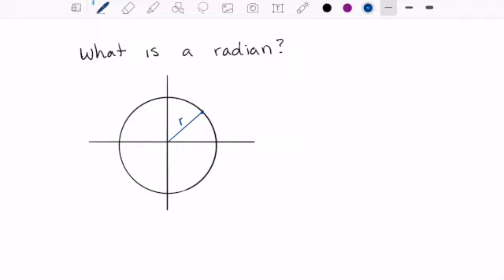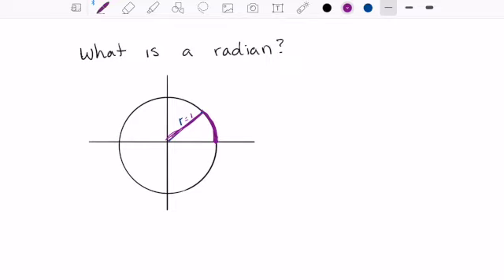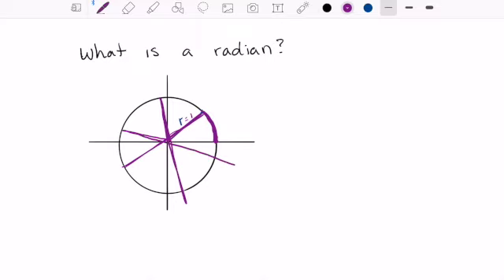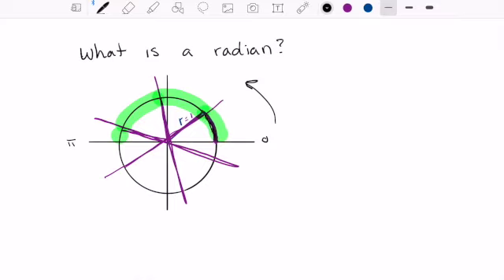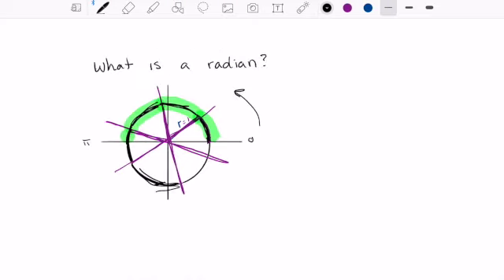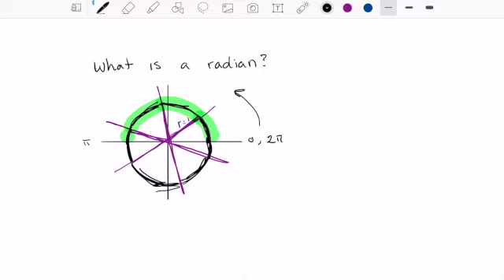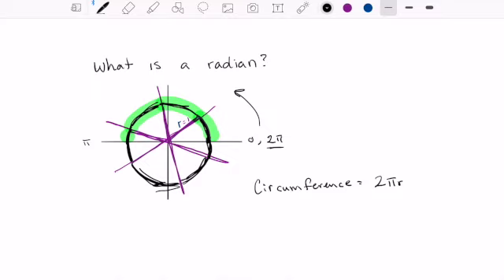What is a Radian?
In this video you will learn what a radian is and how it applies to measuring a circle.  This leads us to many important mathematical possibilities, all starting with circumference!